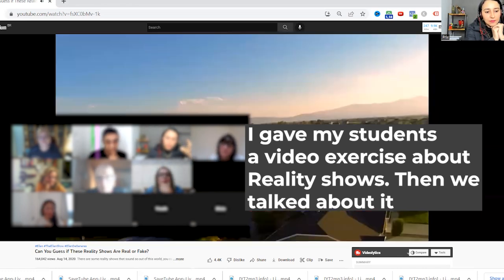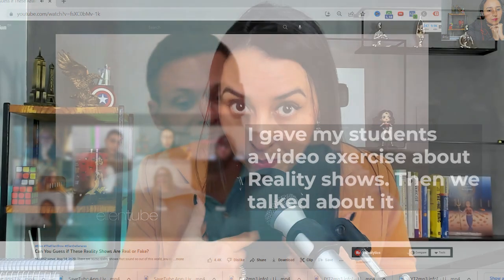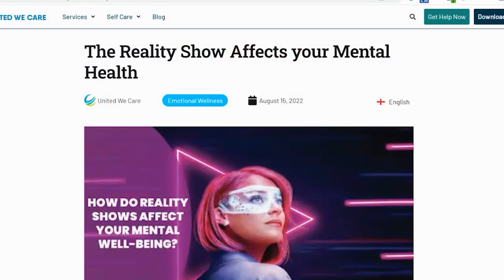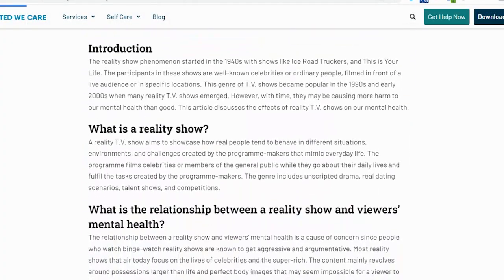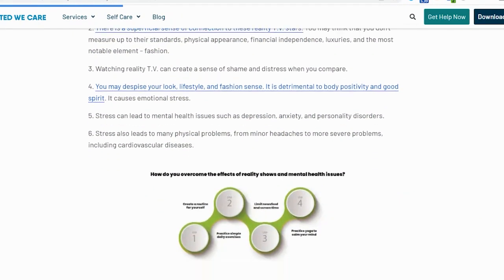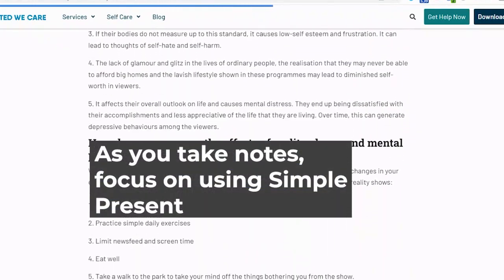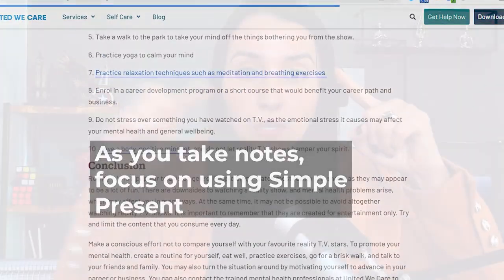How to Study & Review the Most Common Verb Tenses in English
Watch this English lesson and learn how to study and review common verb tenses in English.
How do you learn simple past? And how to study Simple Present? And future?
Well, these are important verb tenses that no matter what your level is, you will always need to review and even learn something new.
If you want to improve your English, and speak more confidently and clearly, it is important to review these common verb tenses in English.
And I am not simply talking about watching grammar lessons in English! Nope! There is more work you can do that will complement your study routine.

After this lesson, I am sure you will have better ideas to learn how to deal with your mistakes in English and reduce them!

👉🏻So watch this English lesson until the end and let's get to work!